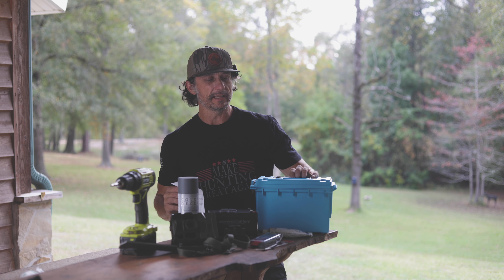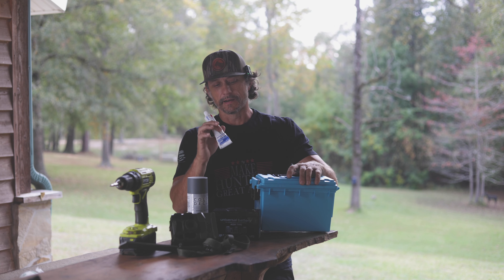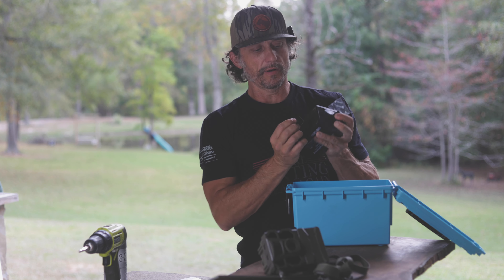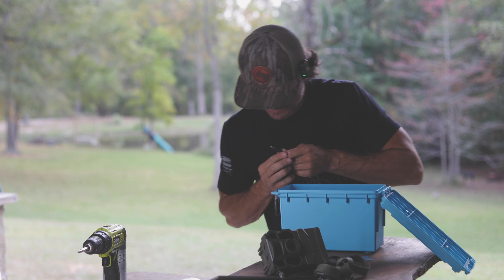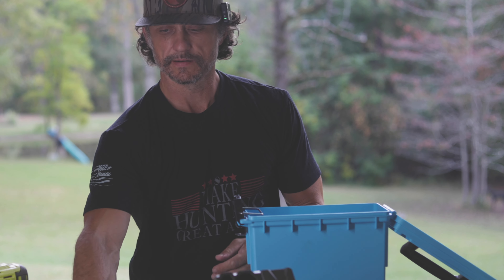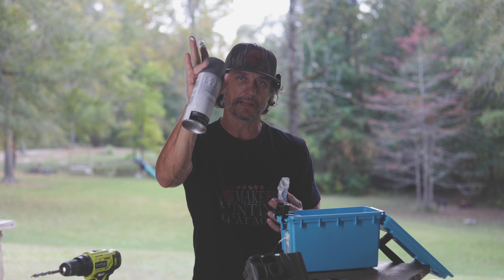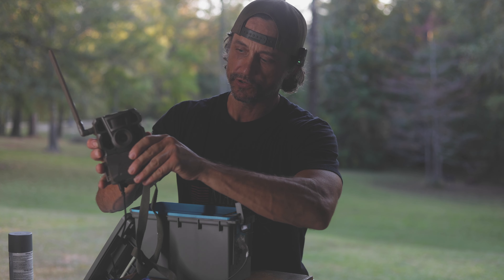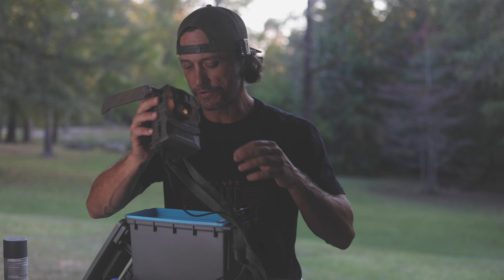Redneck Rigging: DIY Battery Box for Trail Cams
Ever found yourself in the office checking your trail cam pics and your batteries are dead? Fear not! In this video, we're diving into the world of redneck DIY to show you how to build a battery box for your trail cameras using parts you can pick up at Amazon and Walmart.

Join us as we:

Gather Our Gear: We'll list and show you all the parts you need, from Amazon's to Walmart's everyday items.
Step-by-Step Build: Follow along as we construct this hillbilly masterpiece, perfect for keeping your trail cameras powered in the most remote locations.
Test It Out: We'll head out into the woods and test it out

Parts List:

2 PCS Trail Camera Power Cord (Tactacam)

Plastic Ammo Box (Walmart had them cheaper)

12v Battery

Whether you're a seasoned outdoorsman or just love a good DIY project, this video will teach you how to keep your gear running with a touch of redneck ingenuity.
Watch, Learn, and Let's Get That Camera Powered Up!

View some of the Gear we use here. Any questions DM Craig on Instagram.